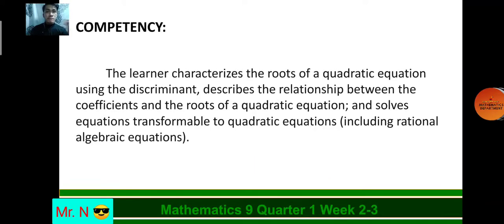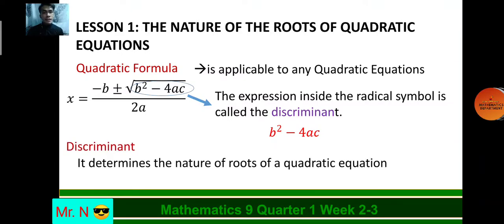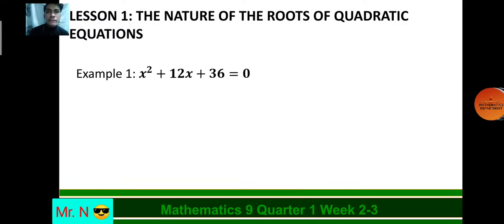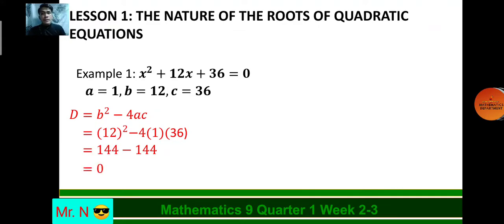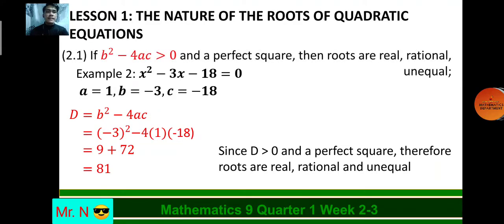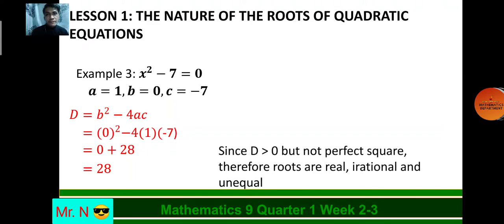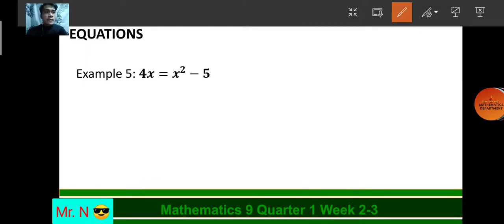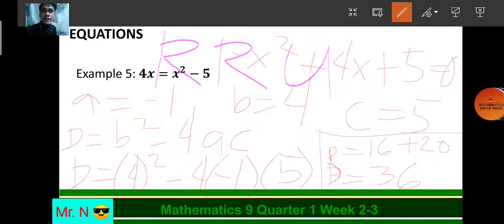Determine Nature of the Roots of Quadratic Equations Using Discriminant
In this video you will learn how to determine the nature of the roots of quadratic equation using the discriminant.